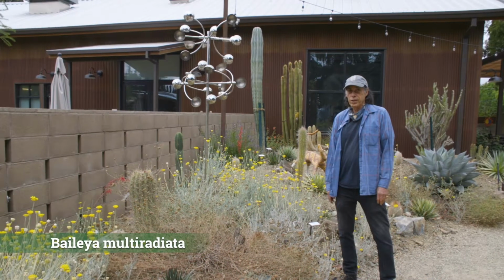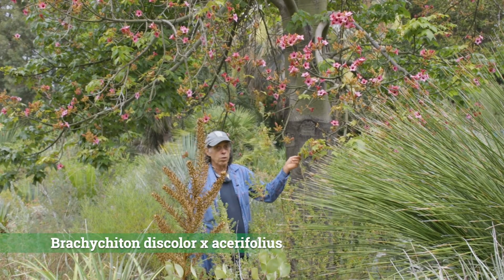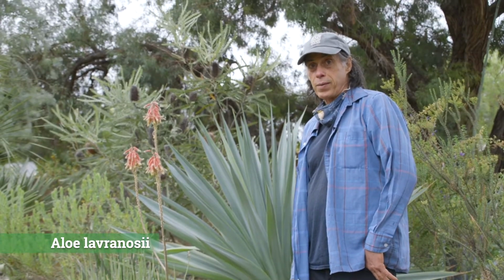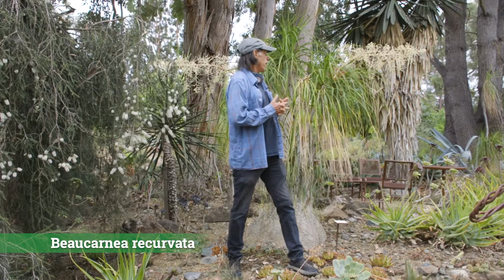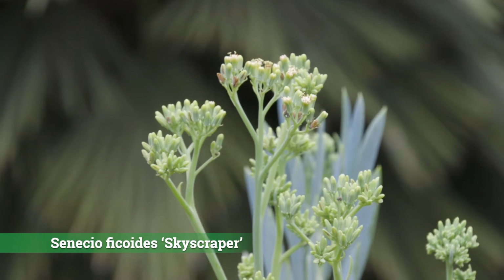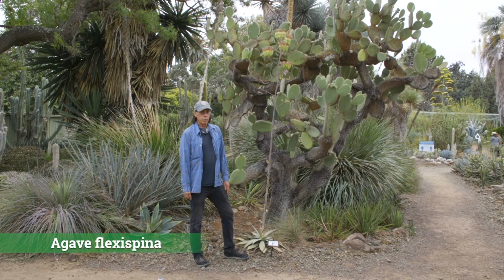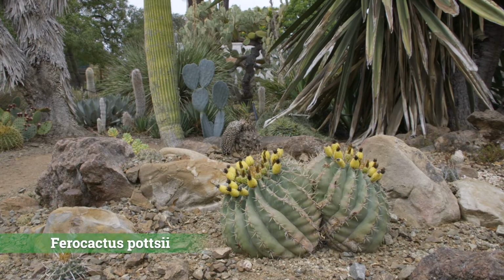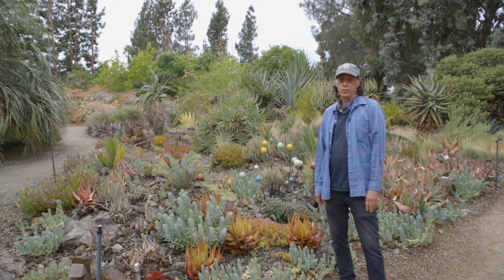What's In Bloom at the Ruth Bancroft Garden - August 2020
Join Ruth Bancroft Garden curator Brian Kemble on a tour through the garden highlighting the plants in our collection that are at their peak bloom in August, 2020.